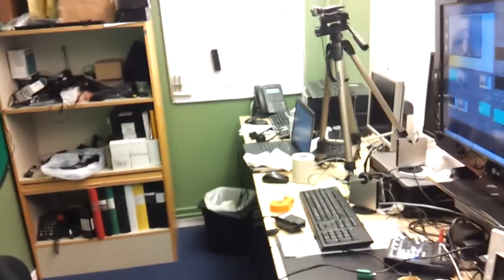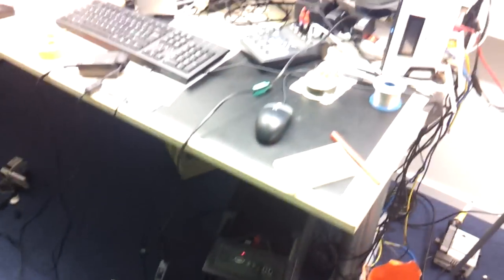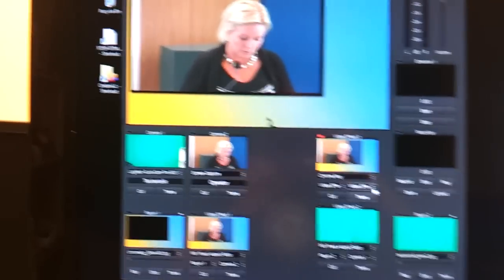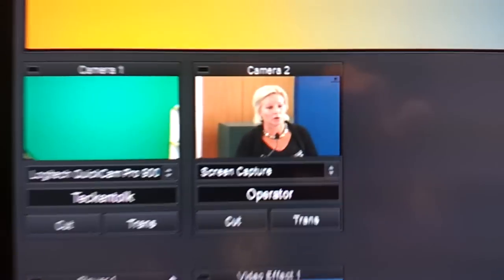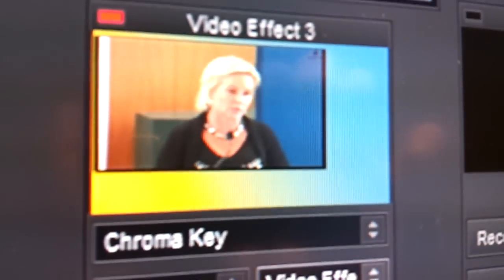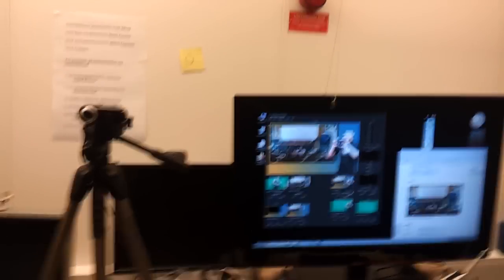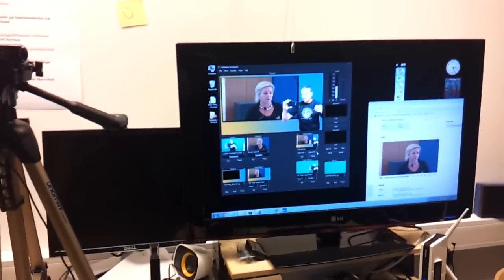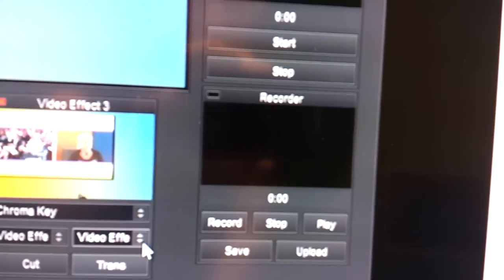Remote live signing studio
Filmed at location Örebro Interpretation centre. More info later.